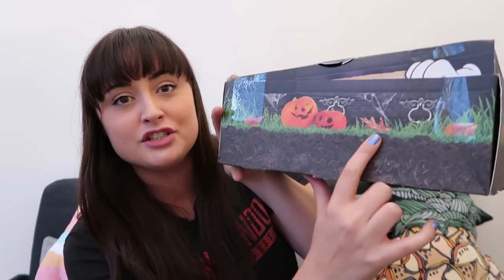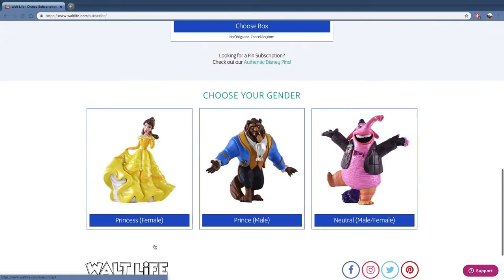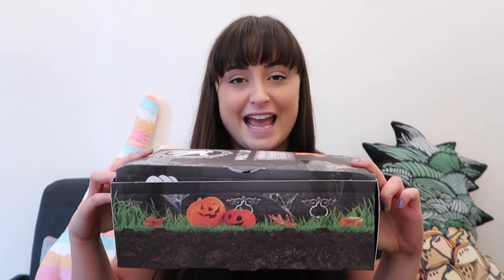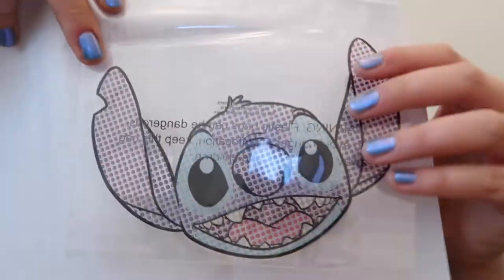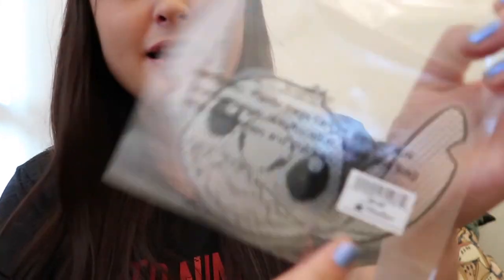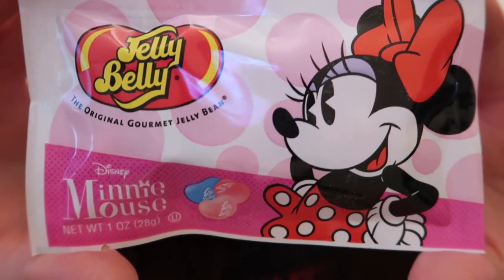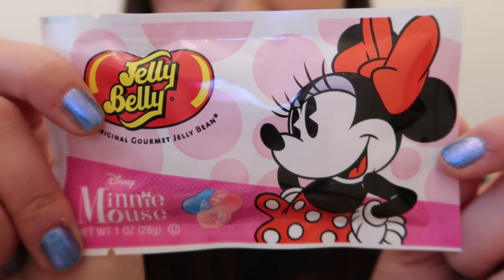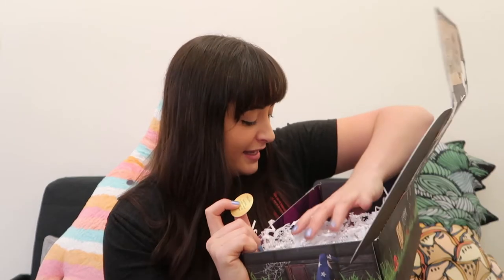Walt Life - Unboxing & Review - Disney Subscription Box - Halloween Edition!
The guys over at Walt Life have sent me a spooktactular delivEARy to open up for you! I can't wait to show this DIsney subscription service. I had so much fun reviewing this for you all and was so impressed with the packaging, the items, everything!

If you are thinking about signing up to this subscription box, you can get to it here: